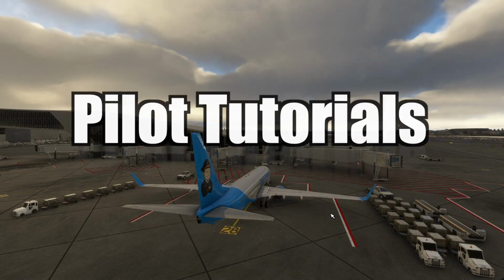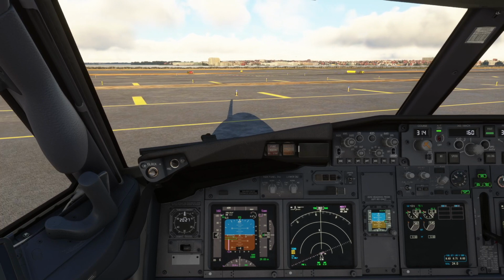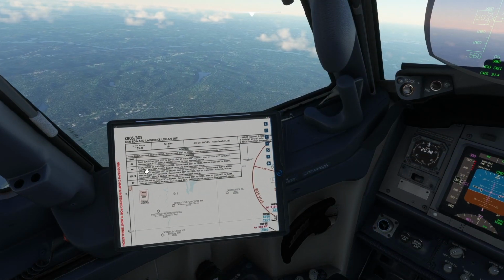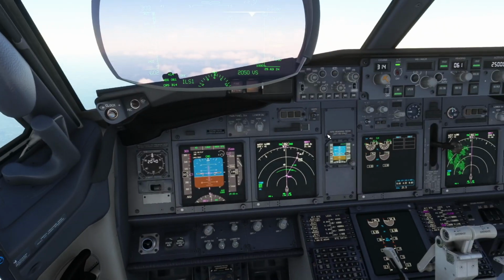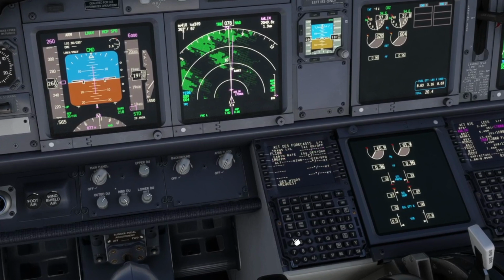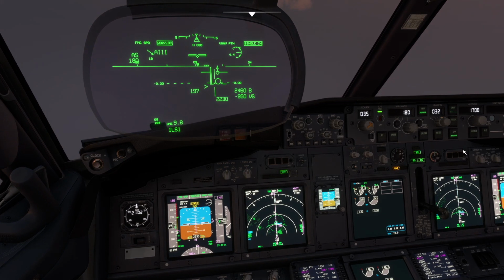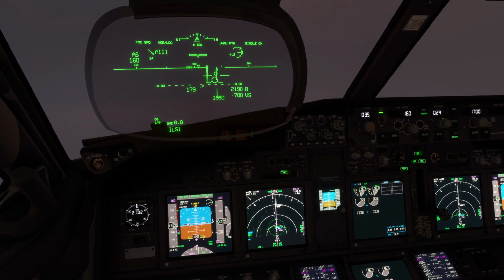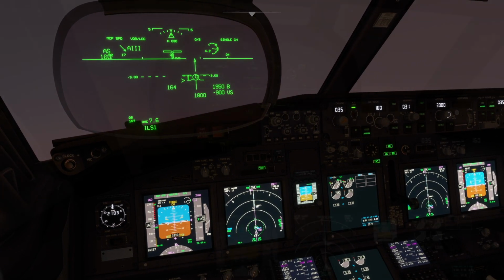Boeing 737 Flight Tutorial: LaGuardia to Boston | PMDG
Join us in the cockpit as we explore the intricacies of flying a Boeing 737 from LaGuardia Airport (KLGA) to Boston Logan International Airport (KBOS). Whether you’re a flight simulation enthusiast, a student pilot, or simply curious about aviation, this tutorial covers essential aspects of the flight.

Key Topics Covered:
Preflight Preparation: Set up the transponder, lights, weather, autothrottle, LNAV, VNAV, and engine start switches.
Takeoff Procedures: Achieve a smooth takeoff, raise the gear, and activate the autopilot.
Climb and Cruise: Adjust altitude, heading, and monitor systems during the climb phase.
Descent Planning: Plan the descent using the FMC, set fix points, flaps, and landing configuration.

Approach and Landing: Follow ATC instructions, adjust speed, flaps, and gear as needed. Capture the localizer and glide slope for a smooth landing.

Remember, this tutorial is intended for home flight simulator pilots.